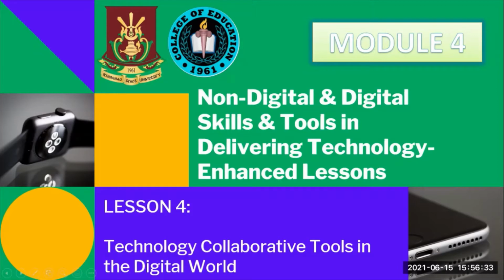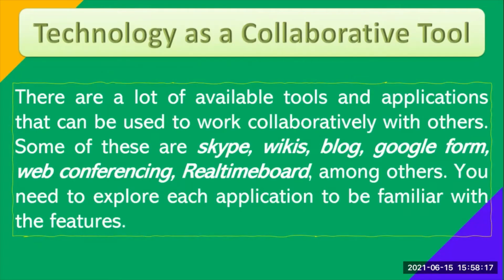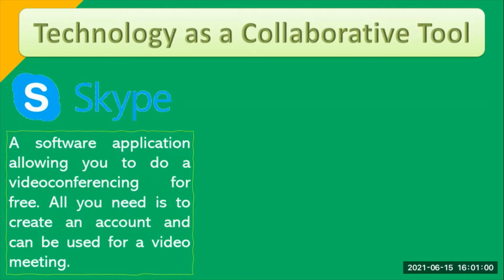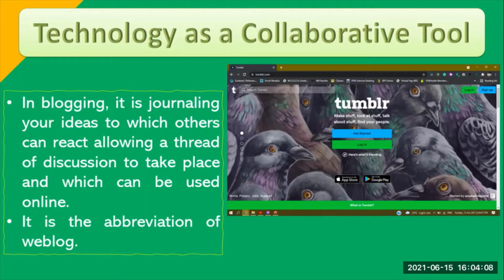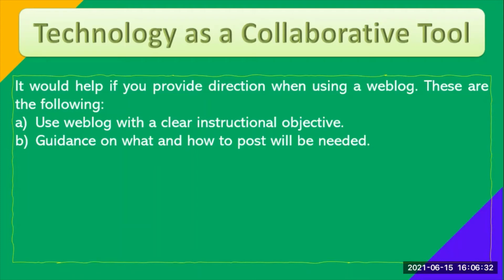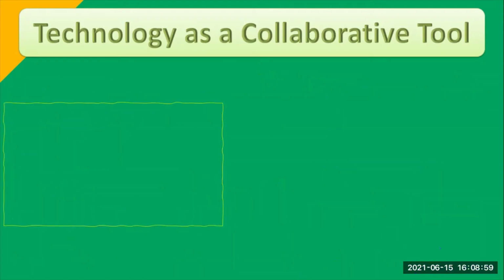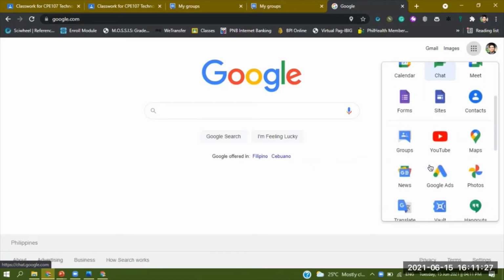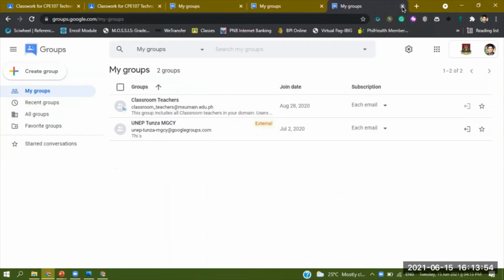CPE107 Module 4 Lesson 4